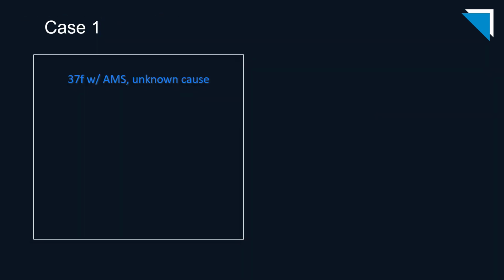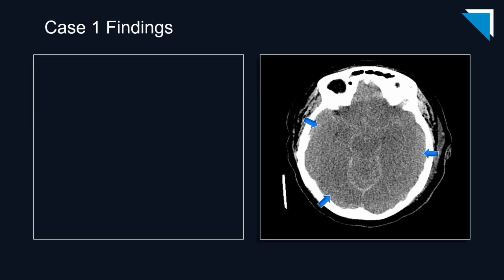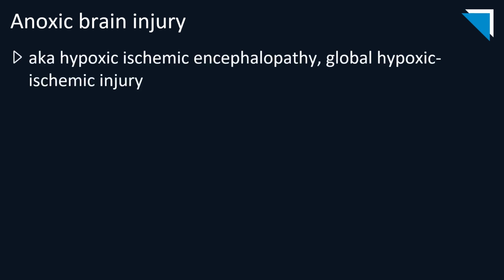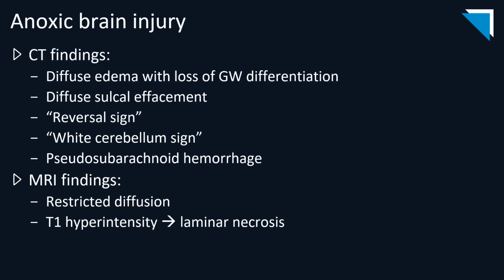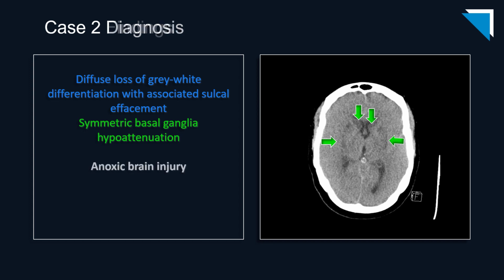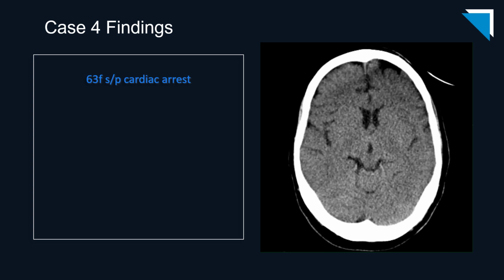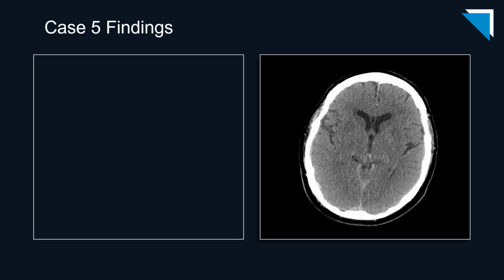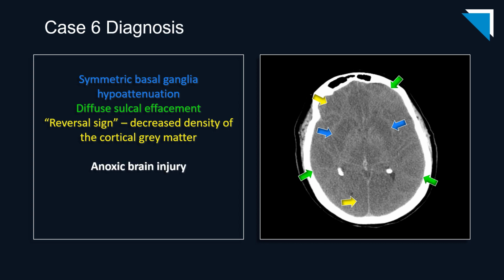2022 QA Forum Part 4 | 15 Minute Radiology CME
Learning Objectives:
1. Learn to identify the misses and causes which commonly appear on QAC lists.
2. Understand latest imaging technologies to deliver continuous high quality care in radiology.
3. Identify different approaches that allow for prompt assessment and diagnosis of the patient.
4. Apply principles of critical thinking during the assessment and diagnosis of the patient.